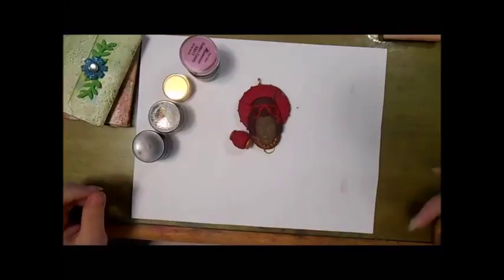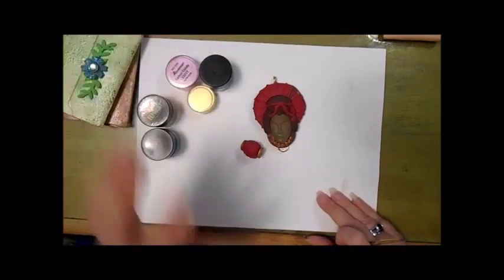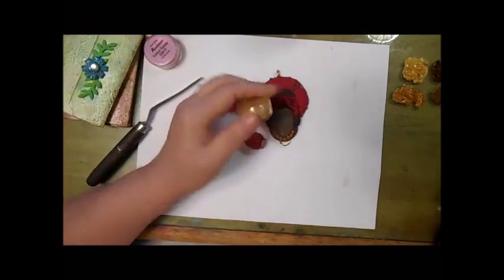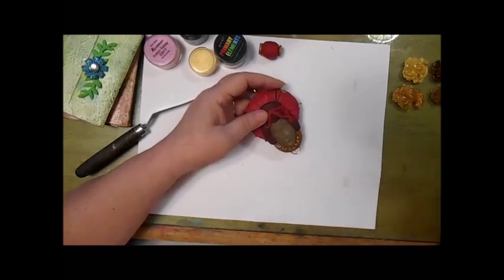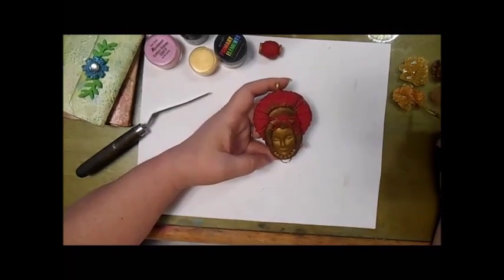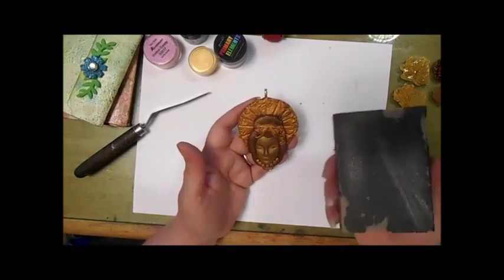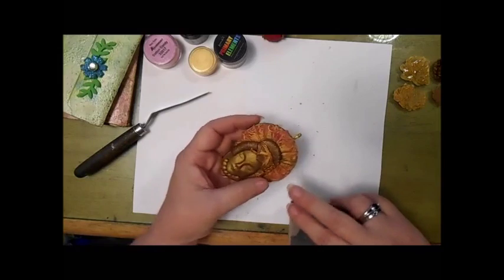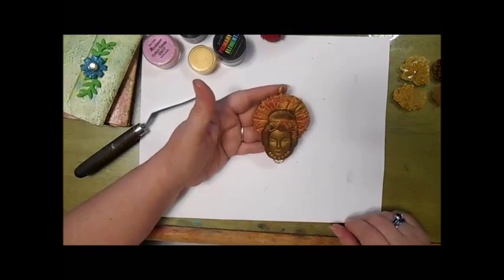Painting with Mica Powders on baked Polymer Clay tutorial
For a different look try painting on with the Mica Powder. No need to seal again afterwards since it's mixed with your sealer. But you can always add sealer if your concerned about scratches.